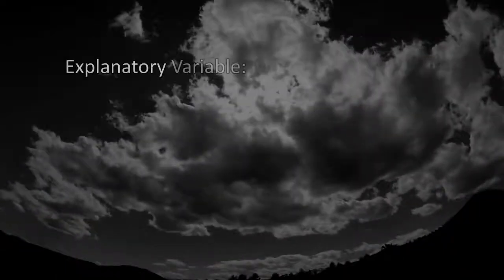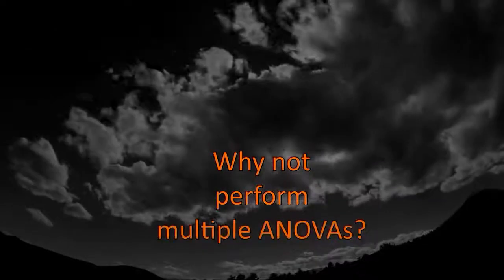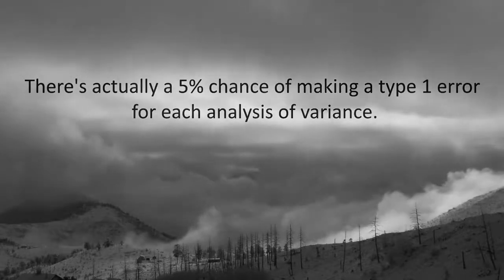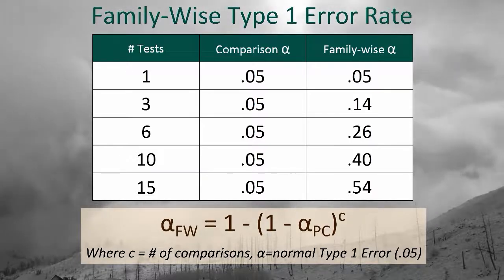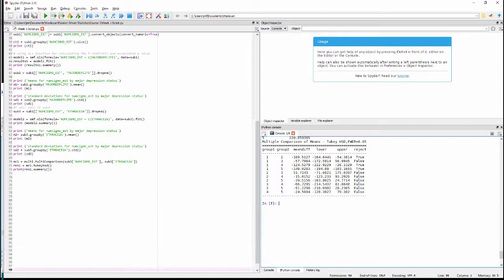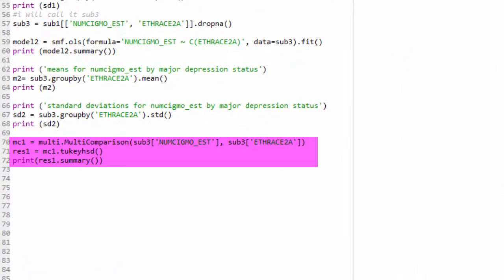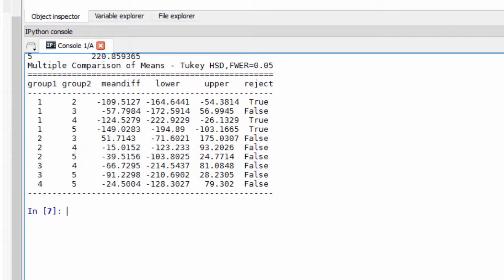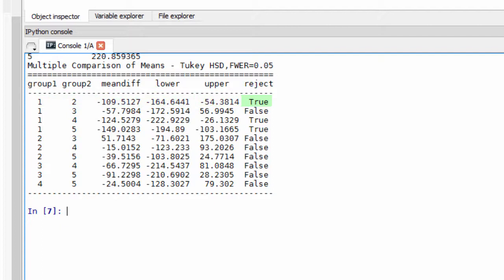Python Lesson 9 - Post hoc tests for ANOVA - Data Analysis Tools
Link to this course:
In this course, you will develop and test hypotheses about your data. You will learn a variety of statistical tests, as well as strategies to know how to apply the appropriate one to your specific data and question. Using your choice of two powerful statistical software packages (SAS or Python), you will explore ANOVA, Chi-Square, and Pearson correlation analysis. This course will guide you through basic statistical principles to give you the tools to answer questions you have developed. Throughout the course, you will share your progress with others to gain valuable feedback and provide insight to other learners about their work.
Chi-Squared (Chi-2) Distribution, Data Analysis, Statistical Hypothesis Testing, Analysis Of Variance (ANOVA)
Very good for beginners. concept explanation as well as coding were great. doesn't take too long to finish. I enrolled regression modeling course by Wesleyan and waiting to start.,The best Data analysis course I have taken so far. Concepts are explained nicely. Interesting peer review assignments. Excellent learning experience.
This session starts where the Data Management and Visualization course left off. Now that you have selected a data set and research question, managed your variables of interest and visualized their relationship graphically, we are ready to test those relationships statistically. The first group of videos describe the process of hypothesis testing which you will use throughout this course to test relationships between different kinds of variables (quantitative and categorical). Next, we show you how to test hypotheses in the context of Analysis of Variance (when you have one quantitative variable and one categorical variable). Your task will be to write a program that manages any additional variables you may need and runs and interprets an Analysis of Variance test. Note that if your research question does not include one quantitative variable, you can use one from your data set just to get some practice with the tool. If your research question does not include a categorical variable, you can categorize one that is quantitative.